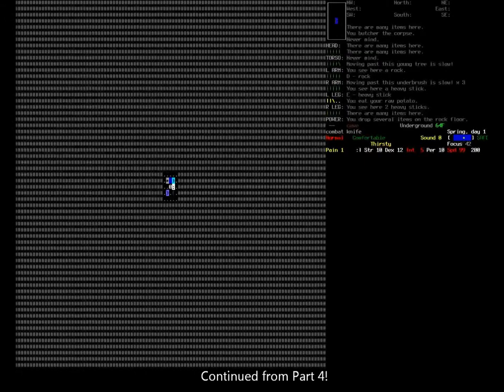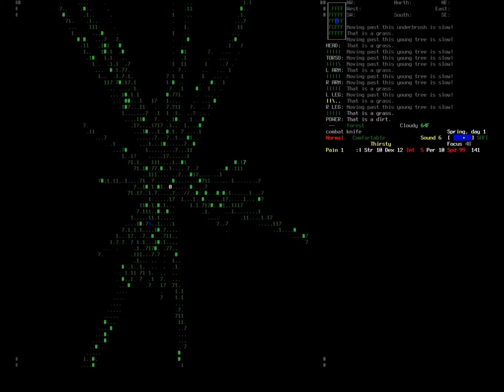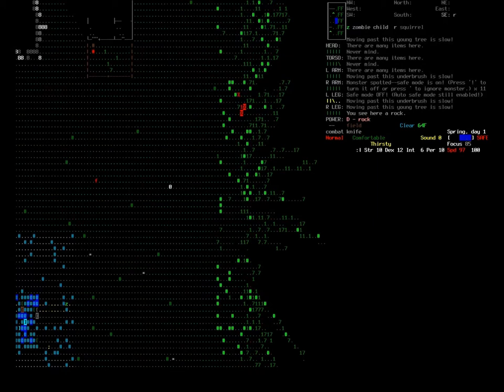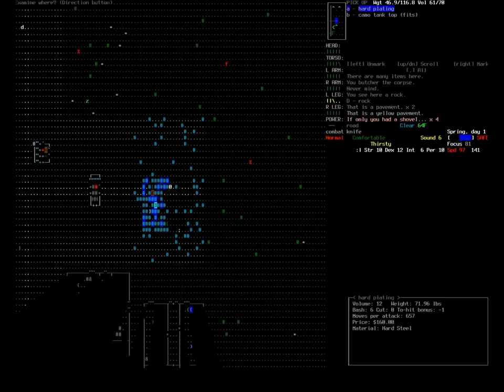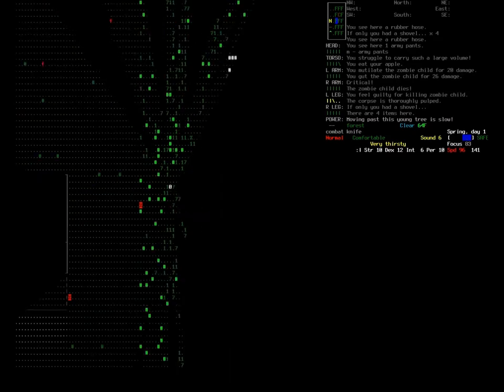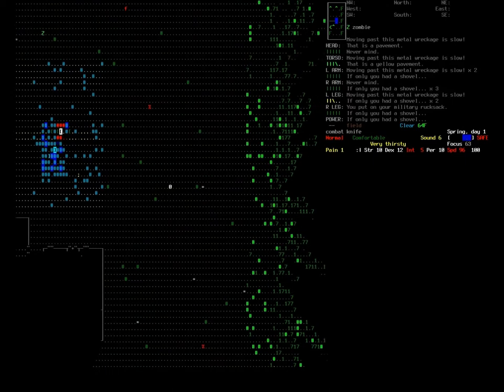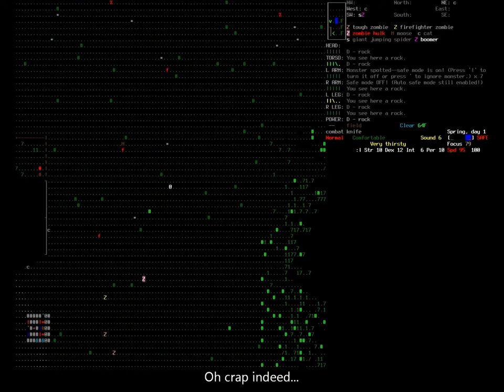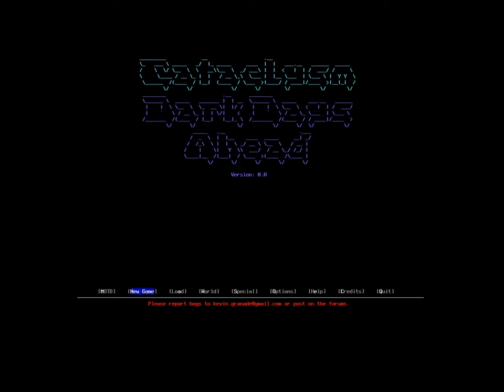Cataclysm: Dark Days Ahead; Part 5 --- Run, Jimmy!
I am currently playing Cataclysm: Dark Days Ahead, with the most recent stable release, 0.A "Kaufman", available for free at:

I don't own Cataclysm, and I'm not developing it, check that website for more information.

I hope you guys are enjoying the videos so far!